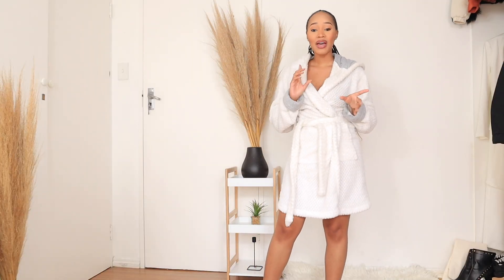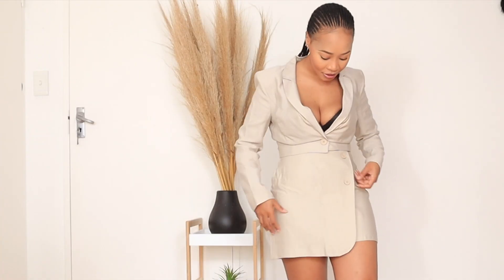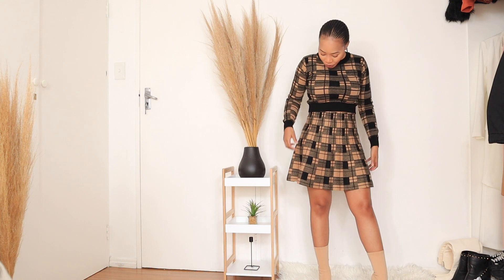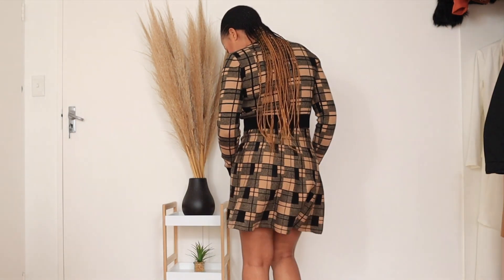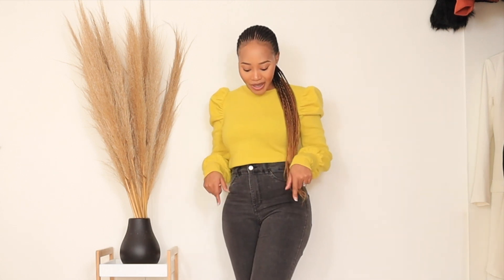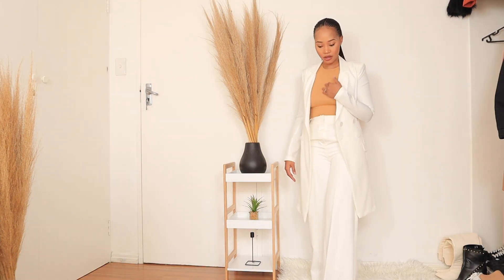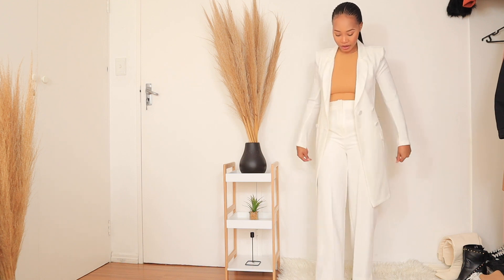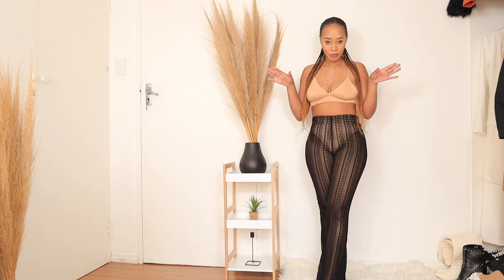THE FIX Fashion TRY ON HAUL | South African YouTuber